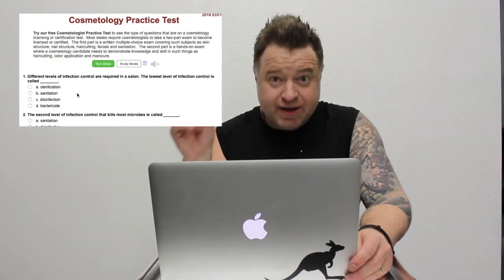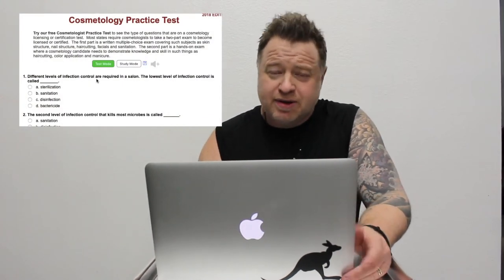Cosmetology state board exam